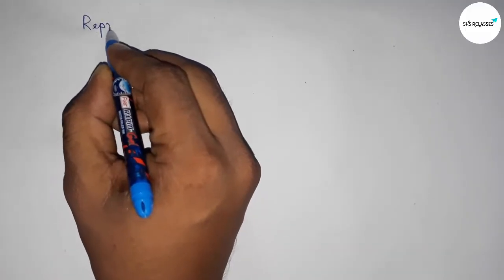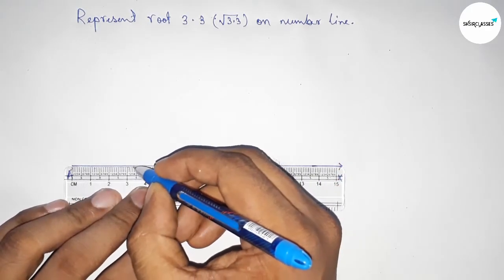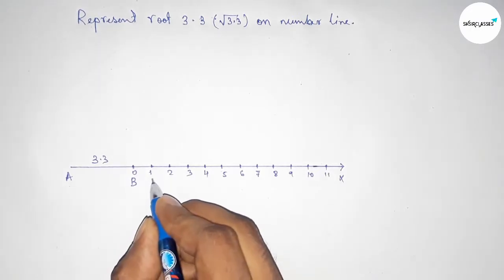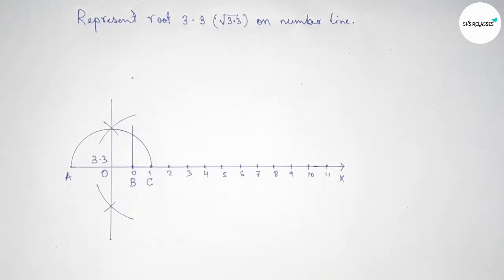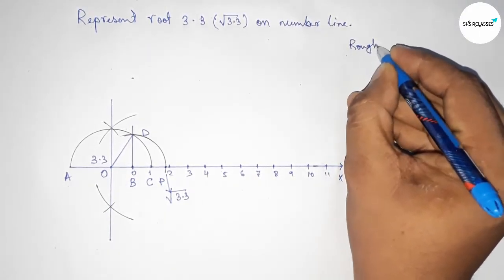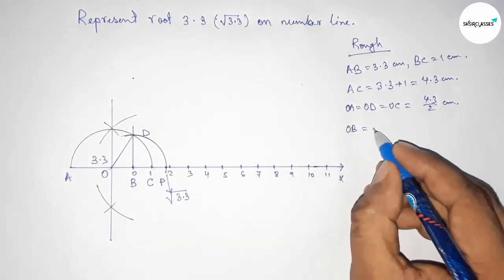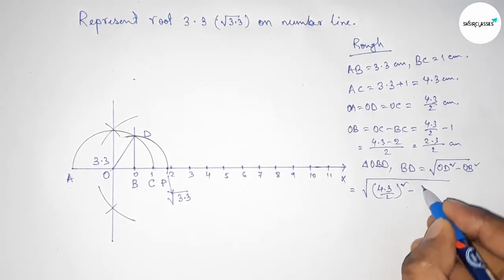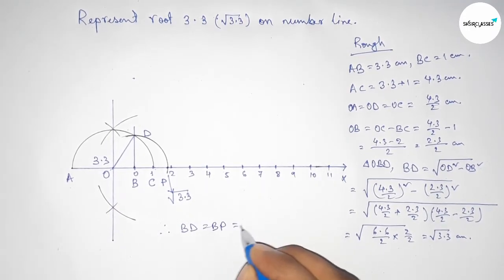How to represent root 3.3 on number line.locate root 3.3 on number line. shsirclasses.